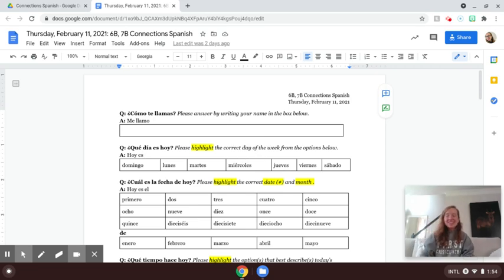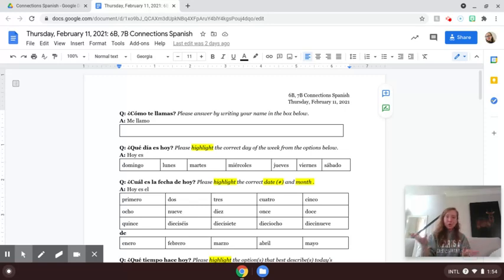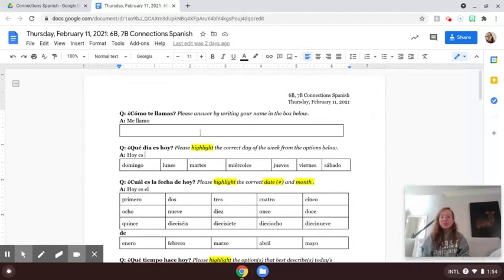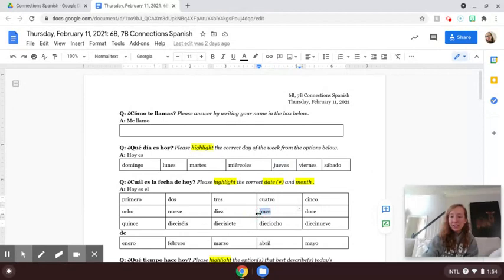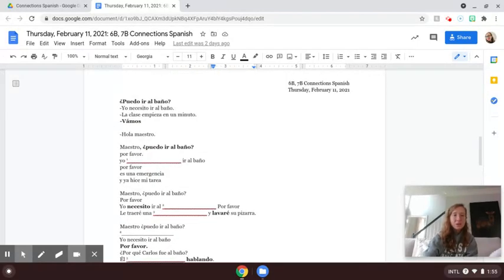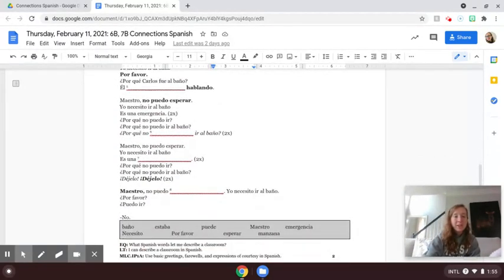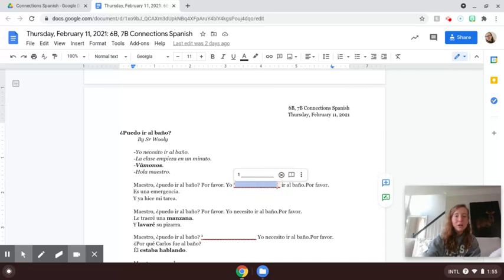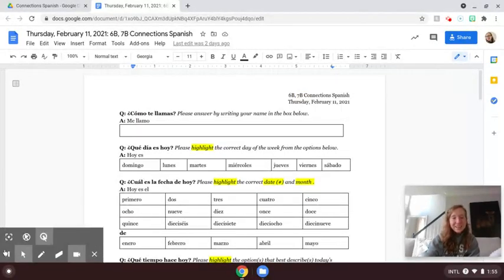6B, 7B Connections Spanish: Thursday, February 11, 2021